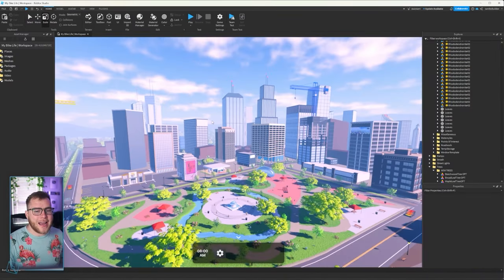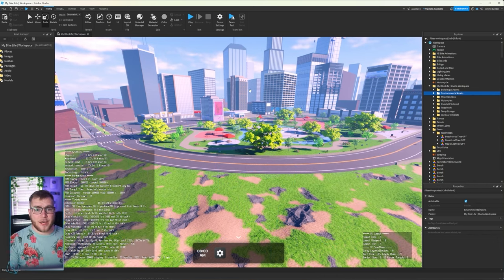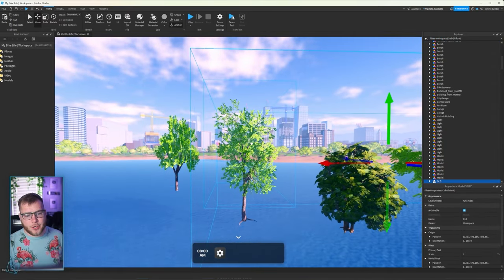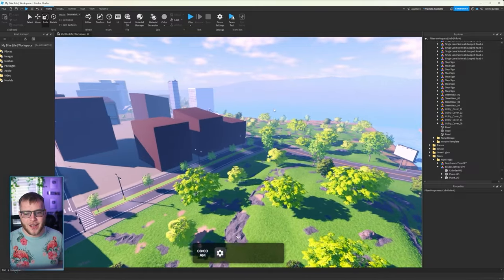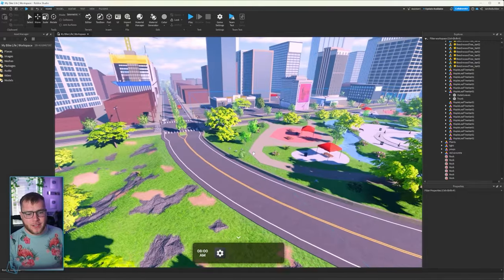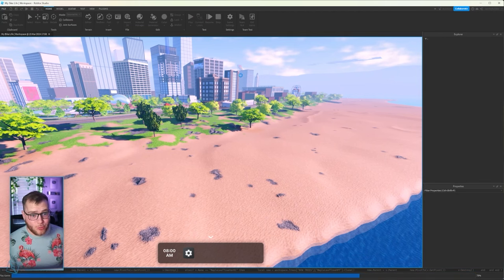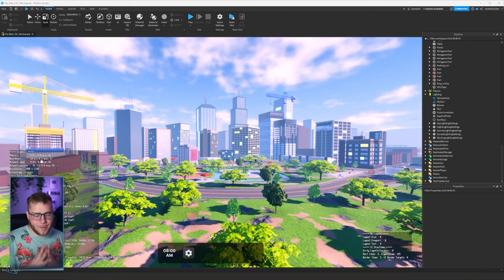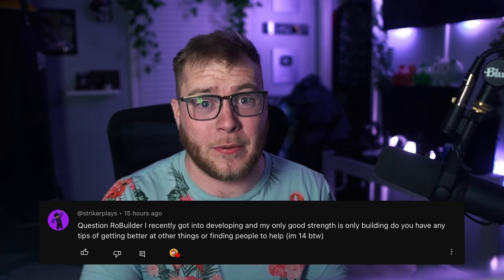I RUINED My DREAM Game...